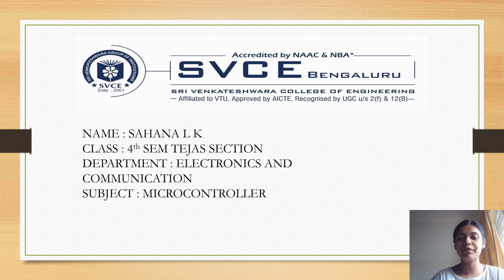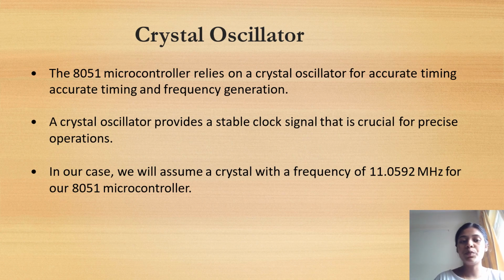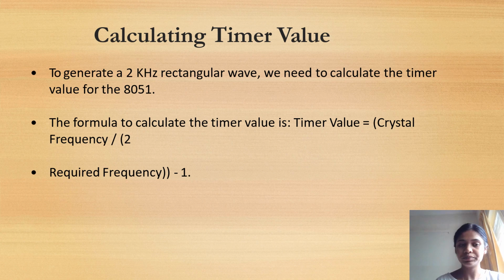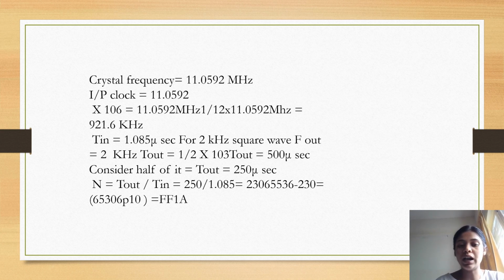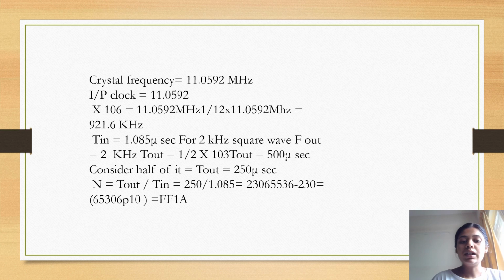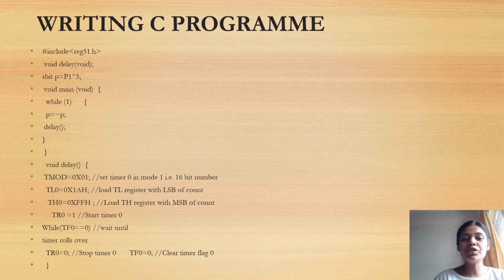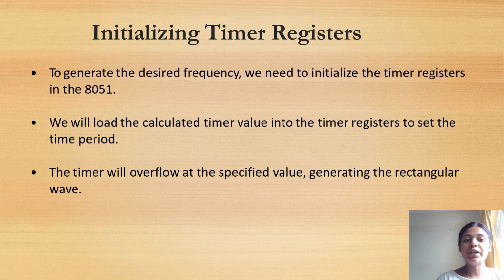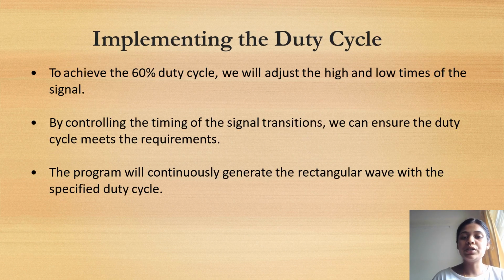#8051 C program to generate a rectangular wave of 2 KHz with 60% dutycycle in pin p1.2